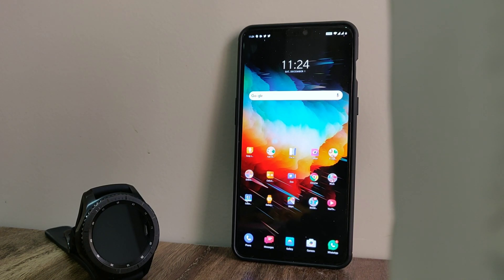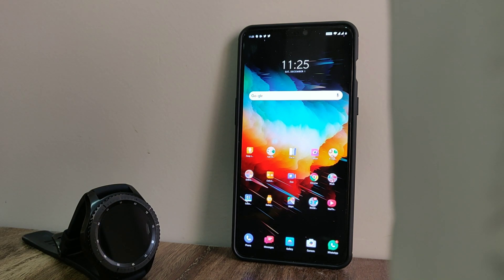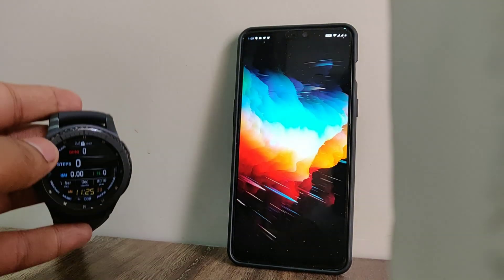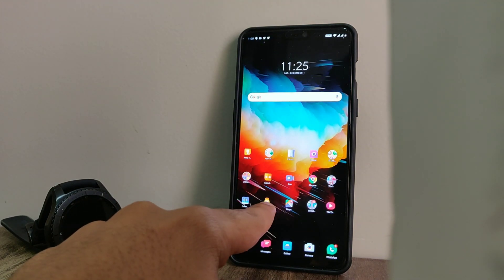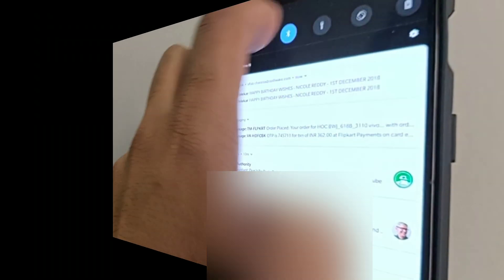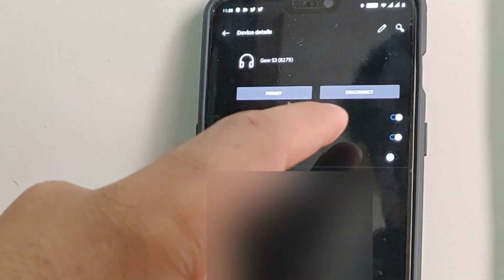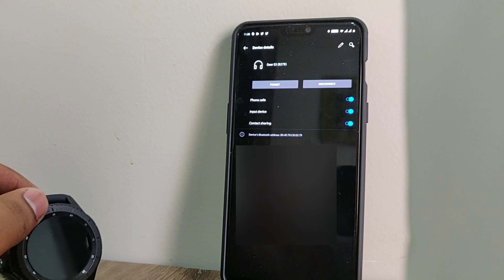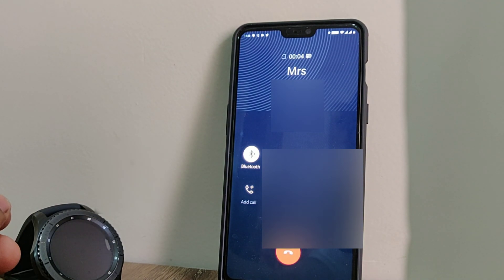Gear S3 Frontier /Galaxy Watch Call Answer option missing FIX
Here's a simple solution to Fix the Missing Call Answer option on Gear S3 Frontier / Galaxy Watch